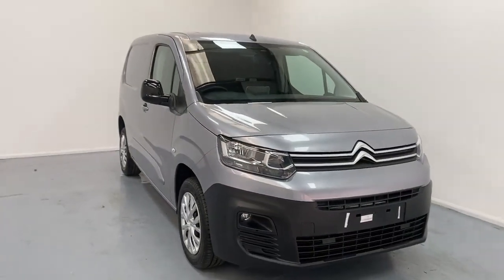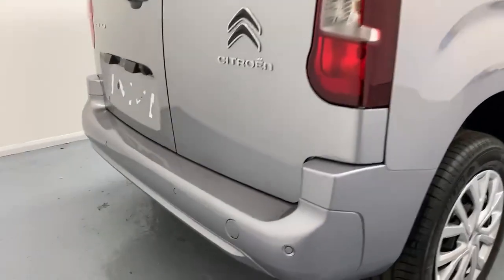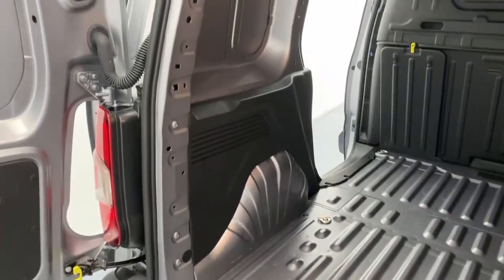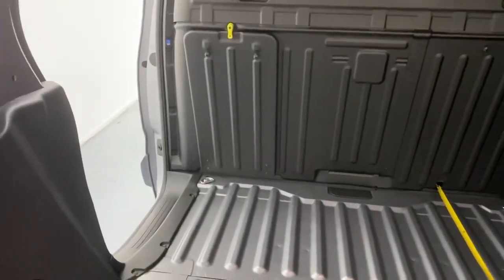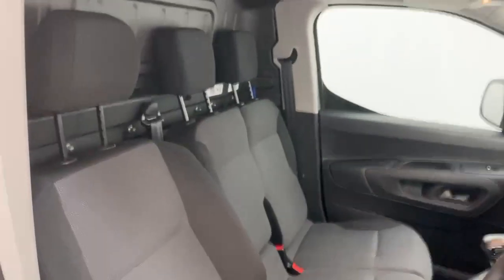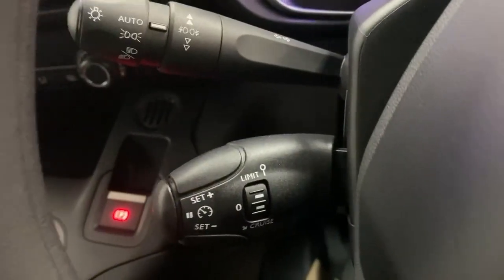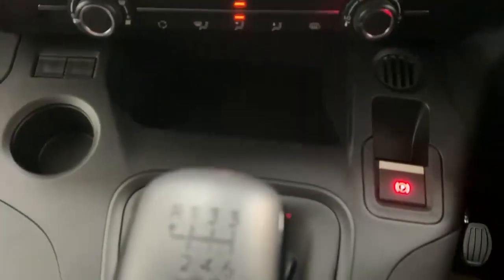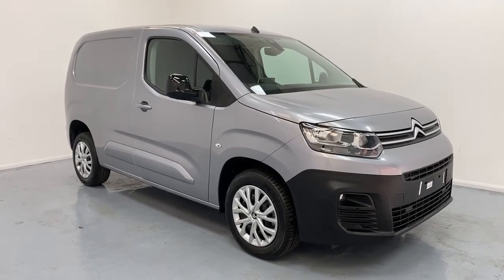2023 Citroen Berlingo M Diesel Driver Edition 1.5l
In the year 2023, behold the Citroen Berlingo M Diesel Driver Edition 1.5l, a manifestation of utilitarian precision. It bears the designation 1000 Driver Edition L1 SWB, bearing the heart of a 100ps 1.5 BlueHDi Euro 6 engine. The Citroen Berlingo stands as the consummate ally to your enterprise, a paragon of pragmatic virtue intertwined with contemporary sophistication. 🌟

Prepare to embark on an odyssey of unparalleled performance with the enigmatic Driver Edition trim. Fueled by a dynamic and resolute powerplant, this vehicular marvel is poised to transcend the very boundaries of your commercial aspirations. 🚀

This Berlingo, an epitome of pragmatism, boasts an arsenal of amenities: Rear Parking Sensors, a Reversing Camera, Start/Stop Technology, the embrace of Air Conditioning, the cruise-like serenity of Cruise Control, a Touch Screen Digital Display, the seamless harmony of Apple Carplay / Android Auto, the guiding wisdom of Satellite Navigation, the practicality of Ply Lining, the convenience of a Side Loading Door, the safeguarding presence of a Factory Bulkhead, and a treasury of more enhancements. 🛠️